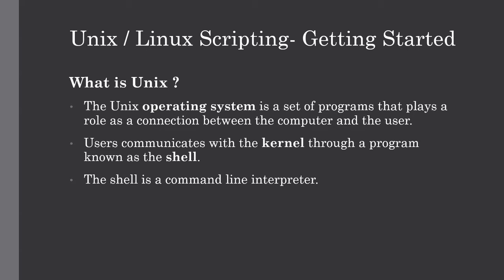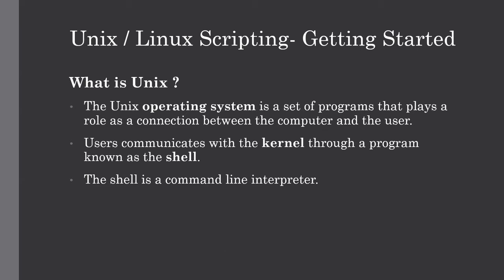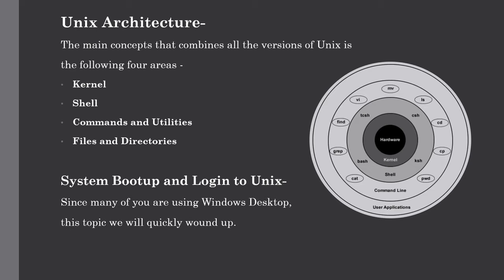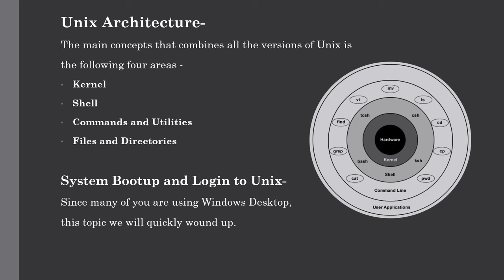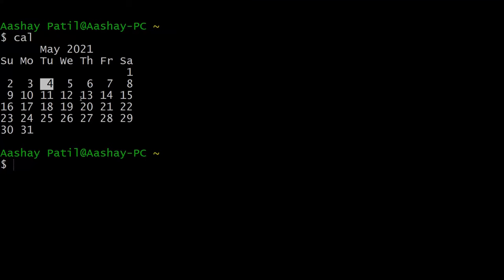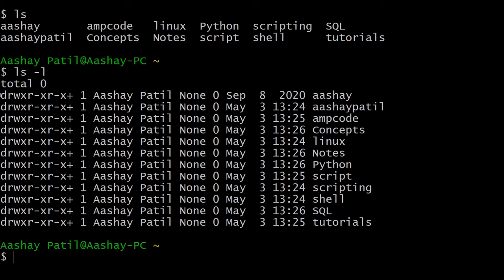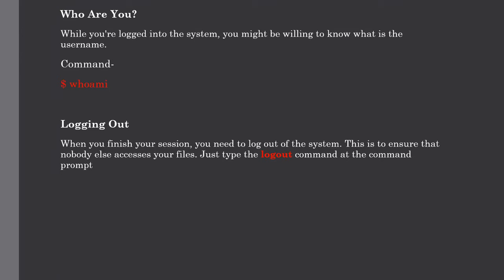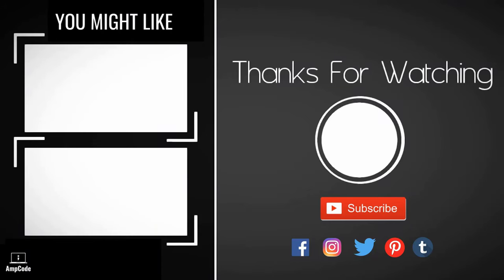Basics of Unix / Linux | Lecture #1 | Unix Shell Scripting Tutorial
In this lecture, we have covered basic concepts of Unix / Linux to get started with Unix Shell Scripting. Here we have covered what is UNIX, history, Unix Architecture -
Kernel
Shell
Commands and Utilities
Files and Directories

Also how to login to Unix, How to change Unix password, Listing Directories and Files and accessing the username and user details.

1.

2. Run the application from your local hard drive.

3. Choose the next button on first screen.

4. Select "Install from Internet" option and click next button.

5. Give a preferred installation directory and click next button.

6. Give a temporary installation directory and click next button.

7. Select "Direct Connection" and click next button.

8. Give a temporary directory and click next button.

9. Select "Direct Connection" and click next.

10. Select a download site and click next.

11. Select the packages you want to install and click next.

12. Simply select another server and continue the installation process.

13. Once installation is completed, click Finish and continue with the Setup section.

Channel Description-